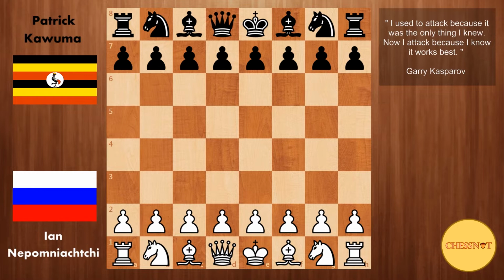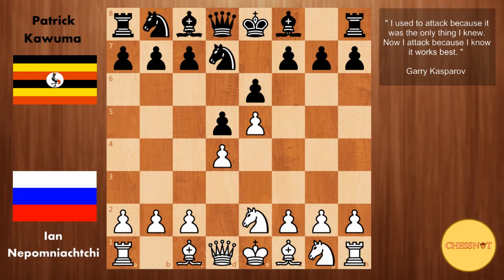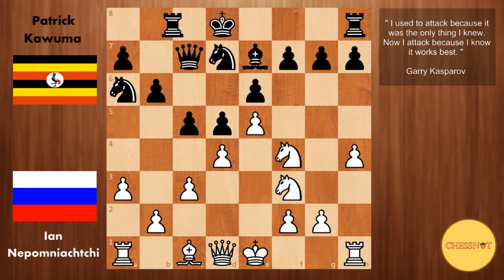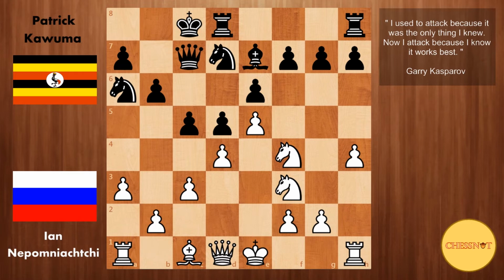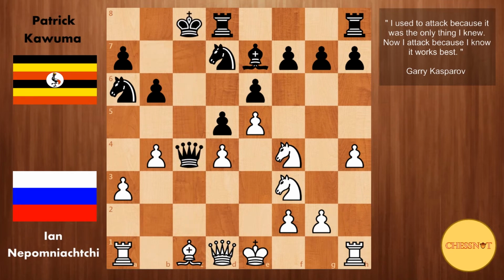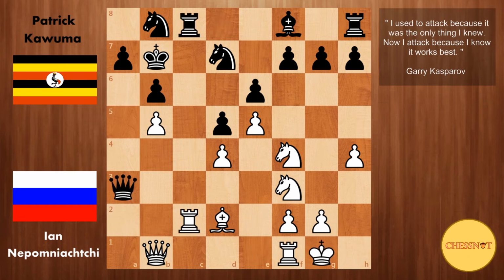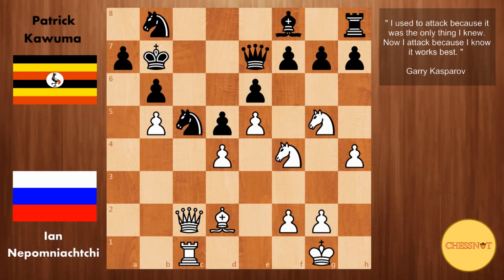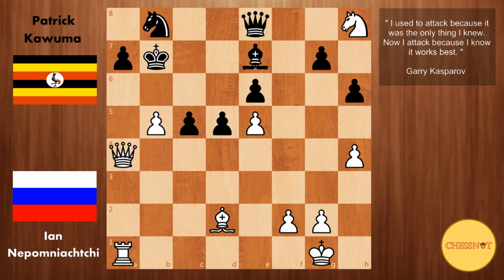Nepomniachtchi Shows No Mercy! | Batumi Chess Olympiad | Round 1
Hey guys! Today is round 1 of the Batumi Chess Olympiad! At the time of making this video, Nepomniachtchi has just scored the first win for Russia against Patrick Kawuma, a FIDE master from Uganda. There are still plenty of games going on so hopefully, we will be able to witness lots of exciting chess!